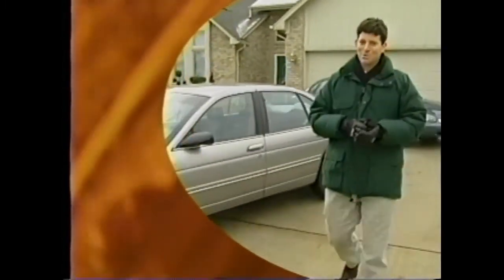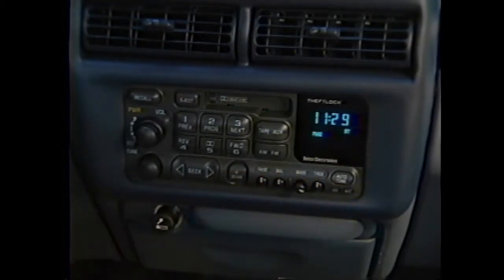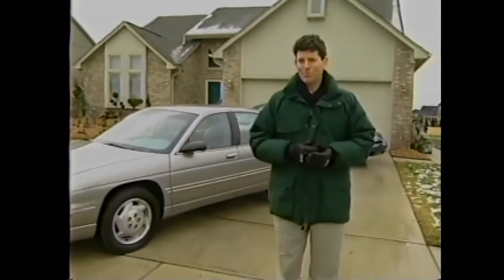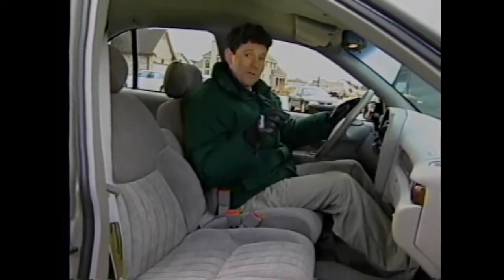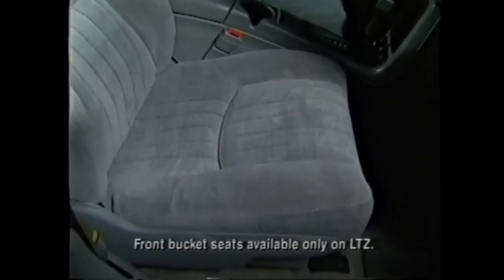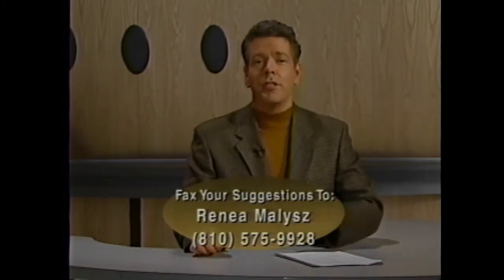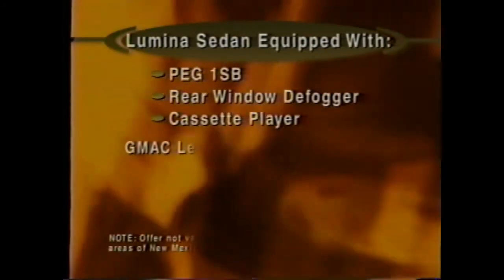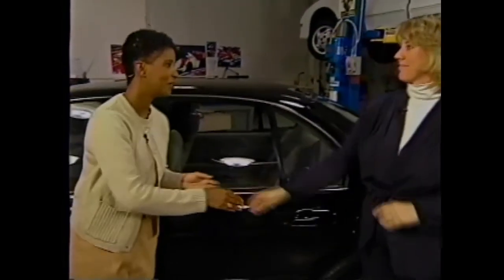1997 Chevrolet Lumina Vs Taurus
This is a copy of a VHS 1997 Chevrolet Lumina Vs Taurus.